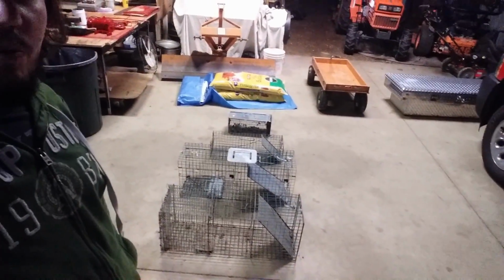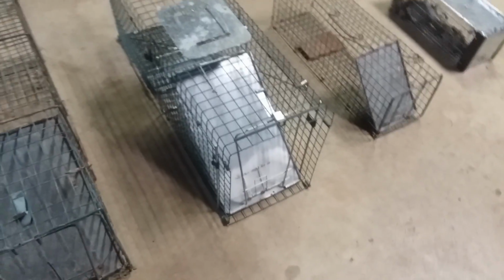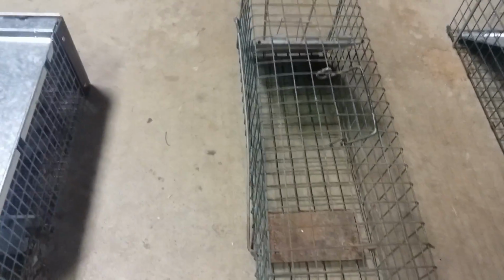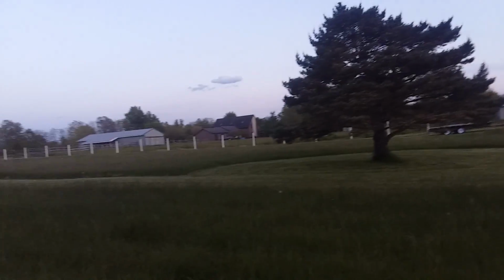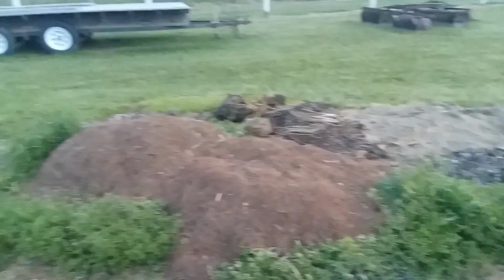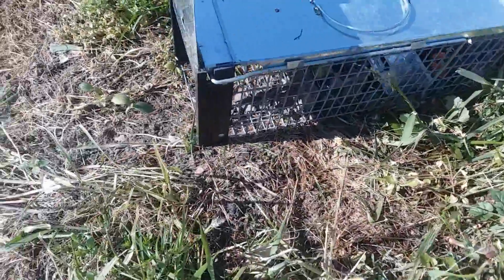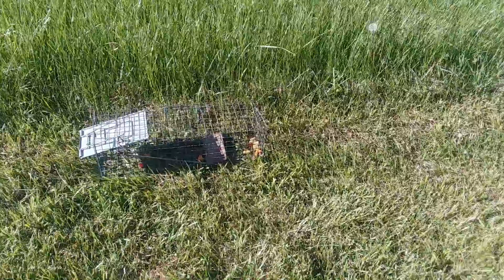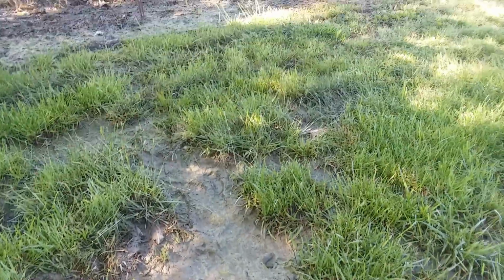I Used 4 Live Catch Animal Traps on This 5 Acre Property!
In today's video, I set four live catch animal traps, in three different sizes, on my grandparents five acre property to try to catch any animals that call this land their home or just passing by.
 If you've ever been interested in seeing a white-tailed deer up close, trap that pesky raccoon in your garbage can, or even watch a guy catch all sorts of animals by hand, join the crew and subscribe to the channel so you will never miss any of the action!